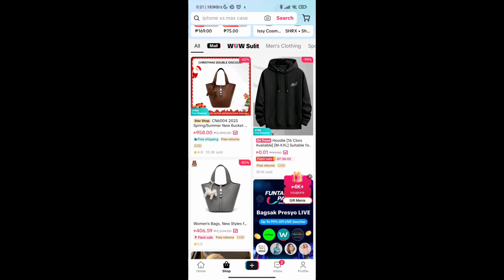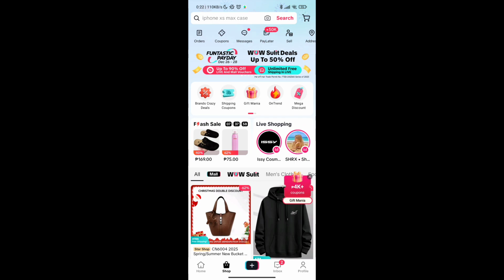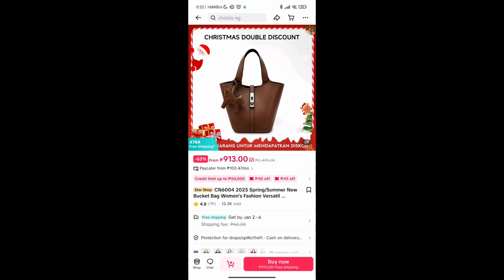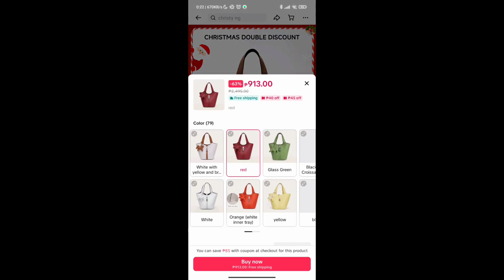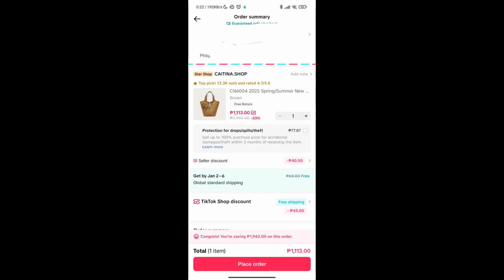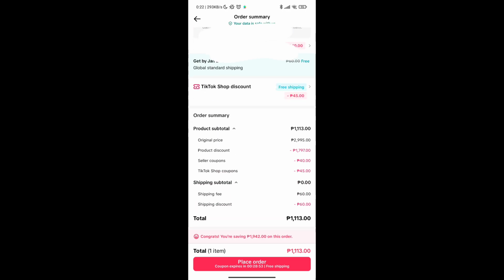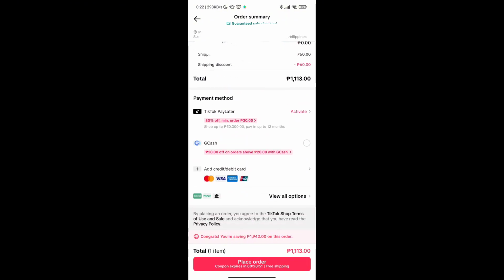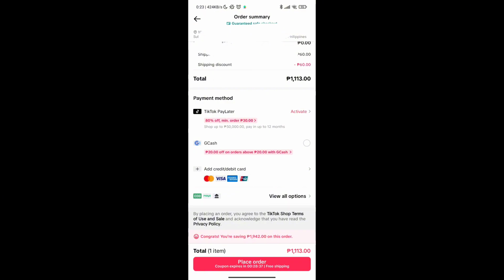How To Order And Buy On Tiktok Shop 2026 (Best Method)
Curious about how to navigate and purchase on TikTok Shop in 2026? Look no further! This comprehensive guide reveals the best and most current methods for ordering and buying your favorite products directly from TikTok. We'll walk you through everything from discovering incredible deals and understanding the checkout process to ensuring a smooth and secure transaction. Whether you're a seasoned TikTok user or just starting, this tutorial will equip you with the knowledge to effortlessly shop and snag the best bargains.